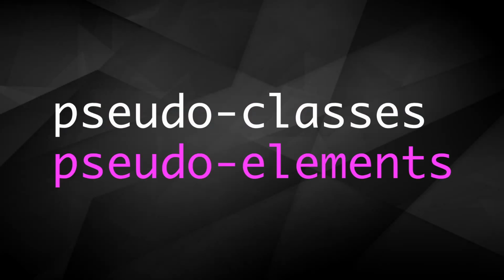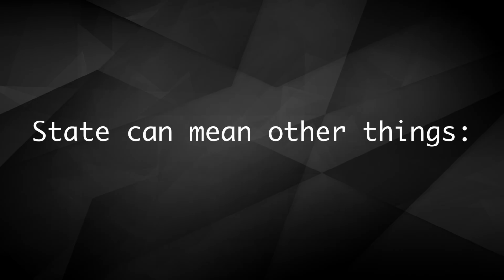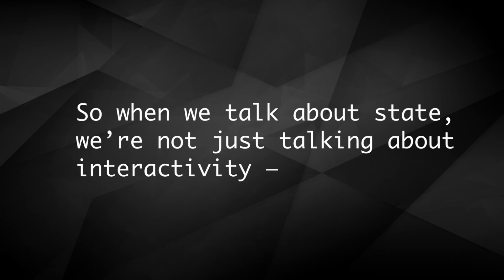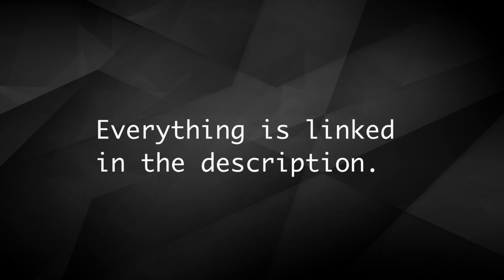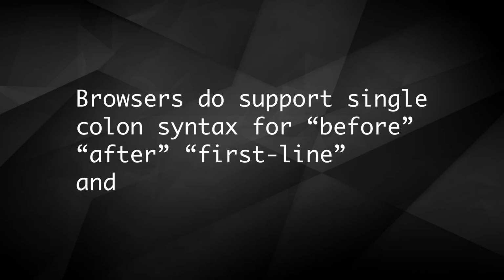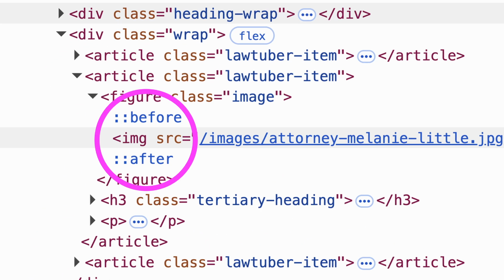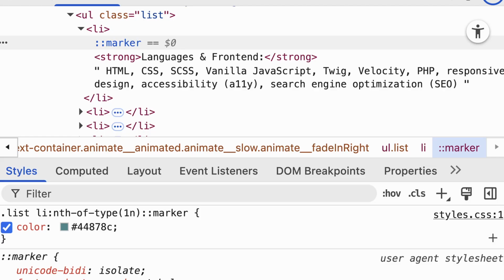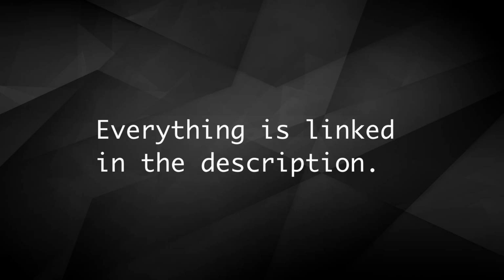CSS Pseudo Classes vs. Pseudo Elements – What’s the Difference?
Pseudo-classes and pseudo-elements are not the same thing. For years, I used the terms interchangeably without really understanding the difference.

In this video, I walk through what each one actually does, how I use them in real projects, and why this distinction finally clicked after more than a decade of writing HTML and CSS. We'll look at real examples like :hover, :focus, ::before, and ::after, and talk about how they behave in the cascade, the box model, and even accessibility.

This isn't a tutorial, it's a short, focused explainer to help you understand the tools you're already using.

📚 Chapters:
00:00 Intro
00:07 Pseudo-classes
00:17 Anchor elements
00:38 State
01:14 MDN Pseudo-classes
01:29 Common pseudo-classes
02:04 Pseudo-elements
02:09 Syntax
02:21 Originating elements
02:32 Image elements
02:45 Common pseudo-elements
03:05 Display property
03:20 User-agent Stylesheet
03:35 Content property
03:50 MDN Pseudo-elements
04:12 Use them wisely
04:49 Pseudo-selectors